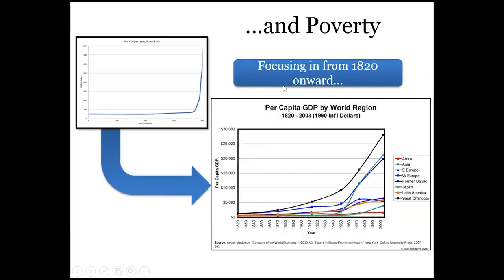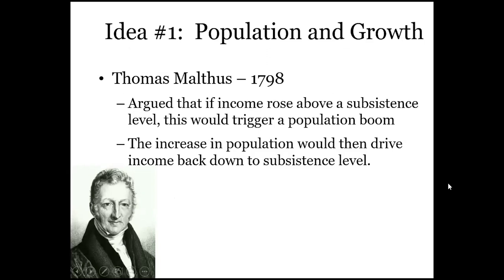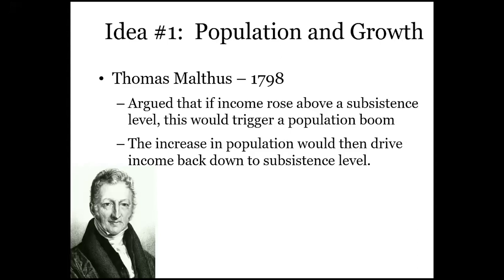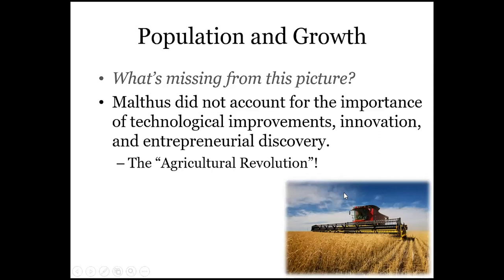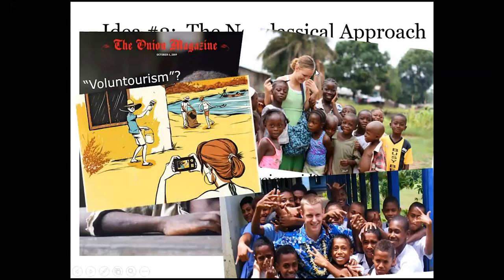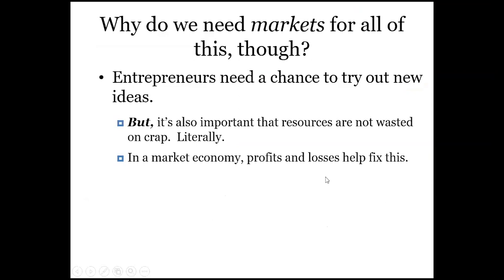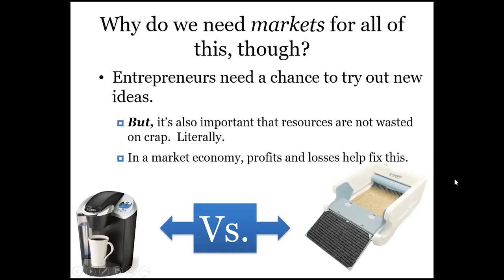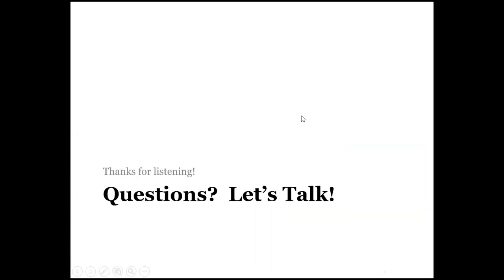Part 2: The Wealth and Poverty of Nations - Lauren Heller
Part two of Dr. Lauren Heller's lecture discussing some of the biggest questions in economics: why do some countries flourish while others stagnate? What should be our response and responsibility, as humane global citizens?

This talk was given as part of "Modern Challenges to Liberty," an IHS summer seminar held online from July 7-12, 2020.

Dr. Lauren Heller is an associate professor of economics in the Campbell School of Business and a Director of the Berry College Honors Program. Her research interests include international health and development economics, as well as a wide variety of policy questions and topics in applied microeconomics. She received her bachelor’s degree from Capital University in Columbus, Ohio, and her Ph.D. in economics from the University of North Carolina at Chapel Hill.

The Institute for Humane Studies supports and partners with professors to promote the teaching and research of classical liberal ideas and to advance higher education’s core purpose of intellectual discovery and human progress.